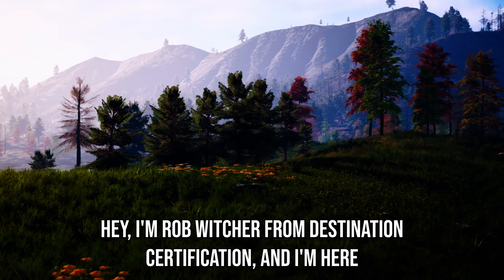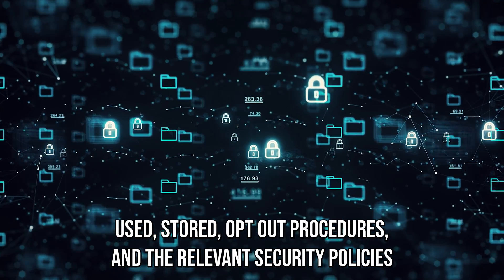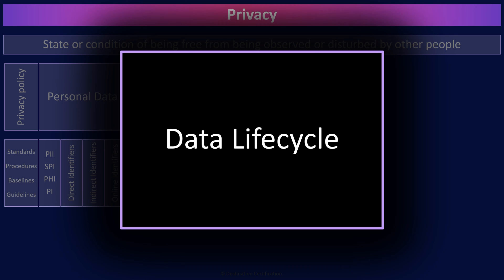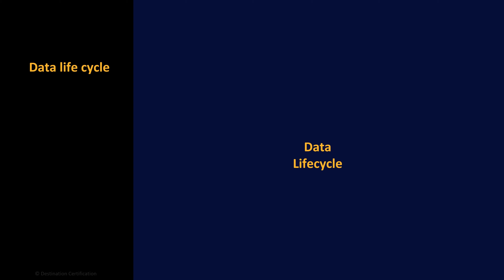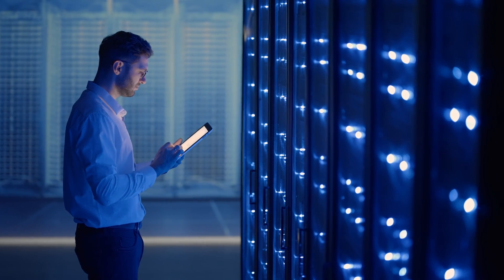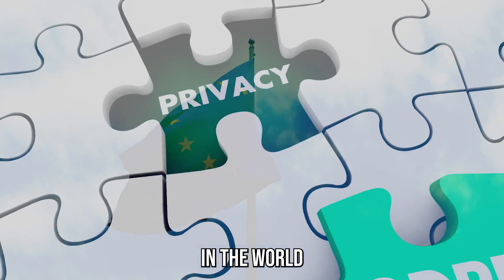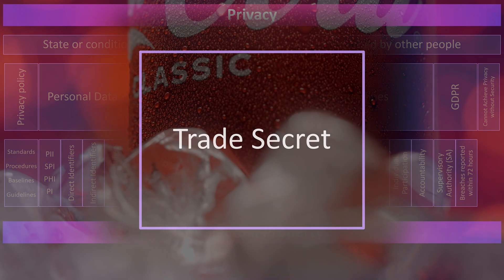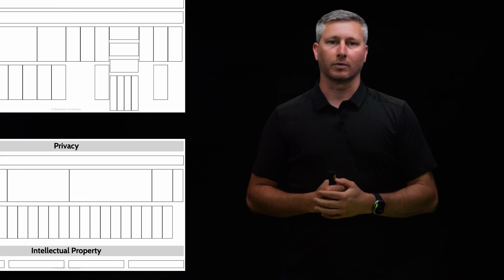Privacy & Intellectual Property MindMap (2 of 3) | CISSP Domain 1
Review of the major Privacy & Intellectual Property topics to guide your studies, and help you pass the CISSP exam.

This MindMap review covers:
00:00 Introduction
00:37 Privacy
01:15 Privacy Policy
01:51 Standards, Procedures, Baselines, Guidelines
01:58 Personal Data
02:12 PII, SPI, PHI, PI
02:21 Direct Identifiers
02:47 Indirect Identifiers
03:09 Online Identifiers
03:14 Data Lifecycle
03:38 Creation / Update
03:50 Store
04:00 Use
04:15 Share
04:40 Archive
04:50 Destroy
05:11 Data Lifecycle
05:51 OECD Guidelines
06:31 Collection Limitation
06:46 Data Quality
07:02 Purpose Specification
07:15 Use Limitation
07:26 Security Safeguards
07:42 Openness
07:56 Individual Participation
08:10 Accountability
08:33 GDPR
08:54 Supervisory Authority (SA)
09:28 Breaches reported within 72 hours
09:40 Cannot Achieve Privacy Without Security
09:53 Intellectual Property
10:25 Trade Secret
10:46 Patent
11:08 Copyright
11:34 Trademark
12:18 Outro